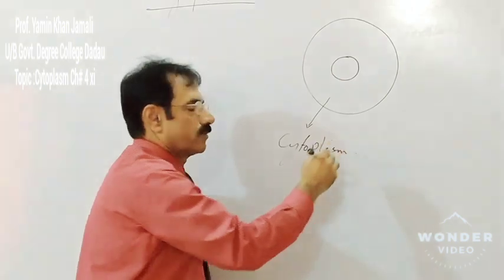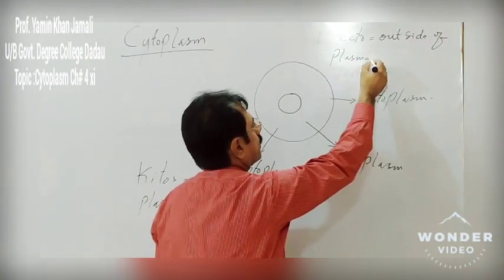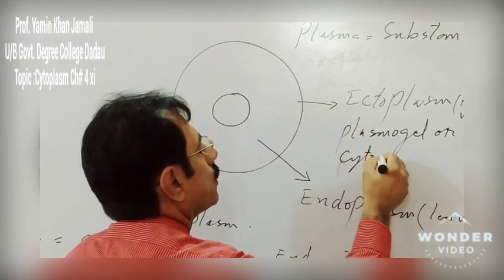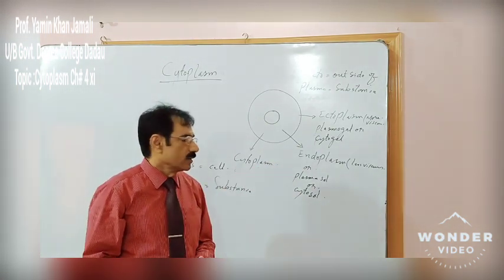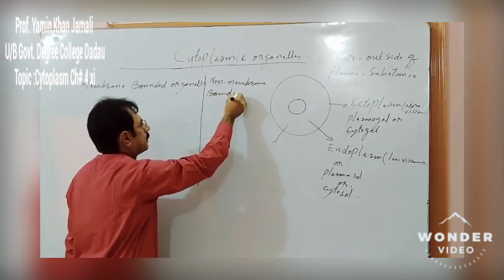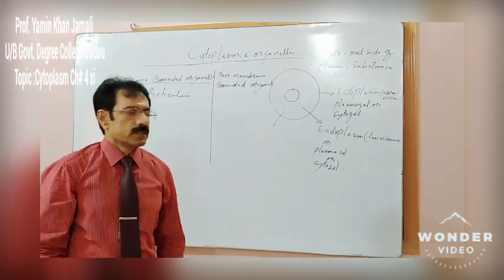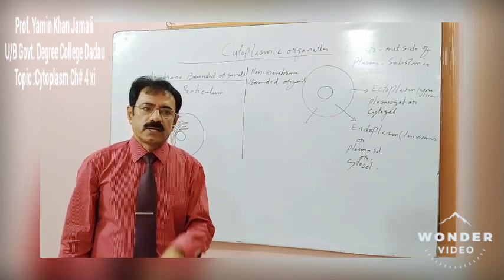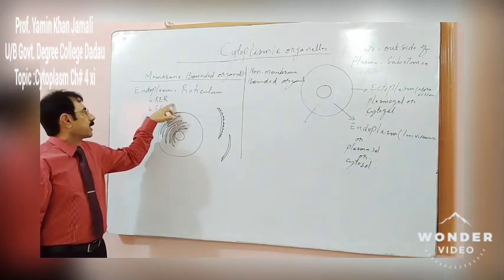Cytoplasm Class xi by prof. Yamin Khan Jamali U/B Govt. Degree College Dadu